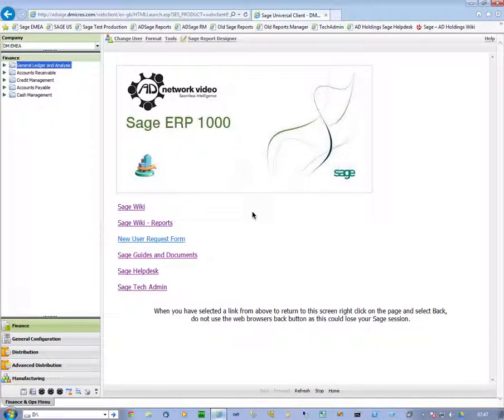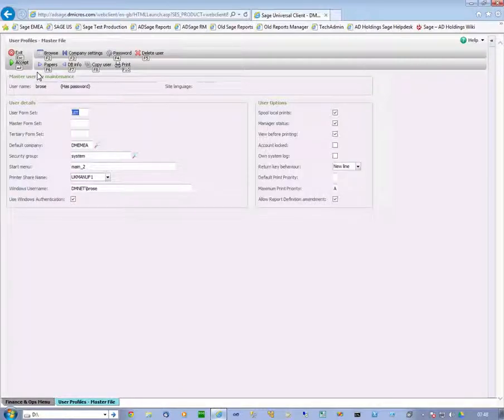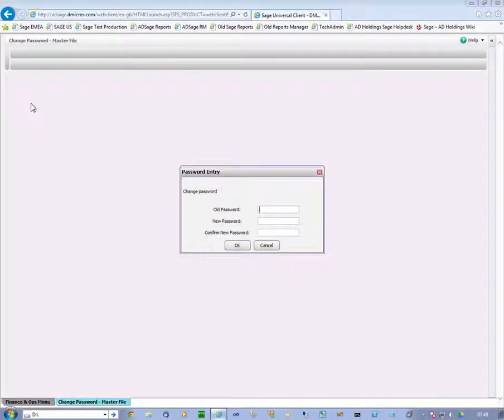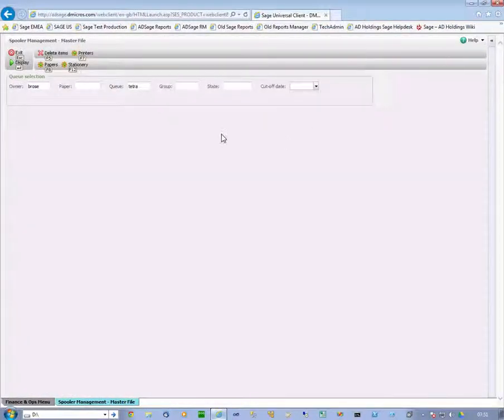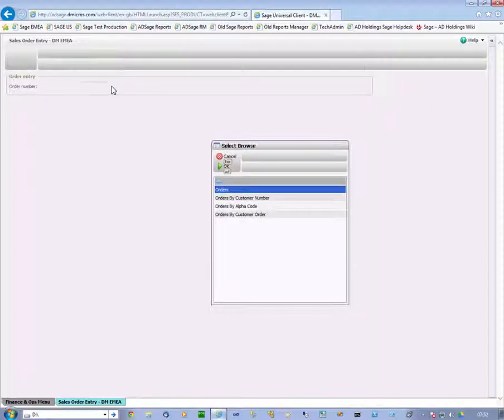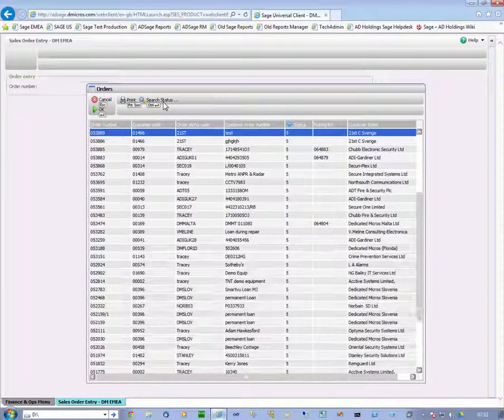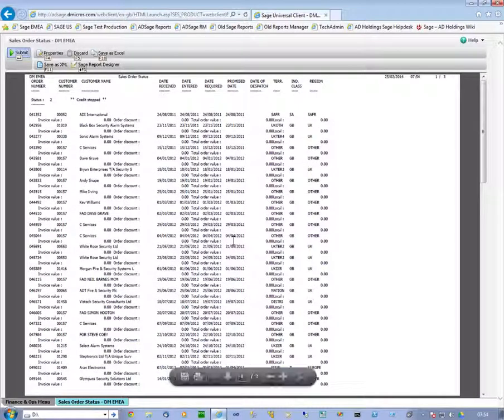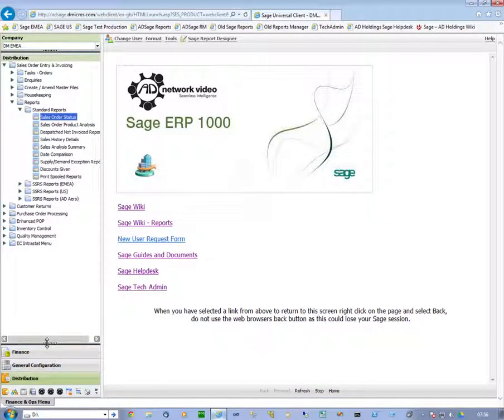Sage Induction - User Utilities